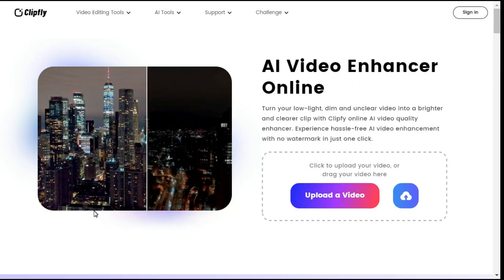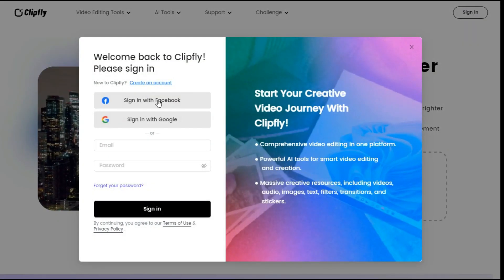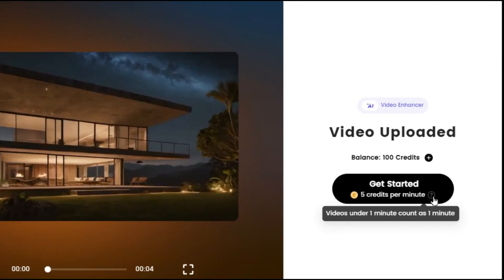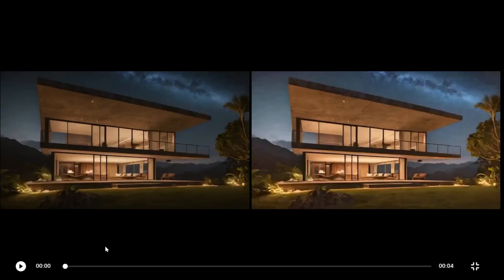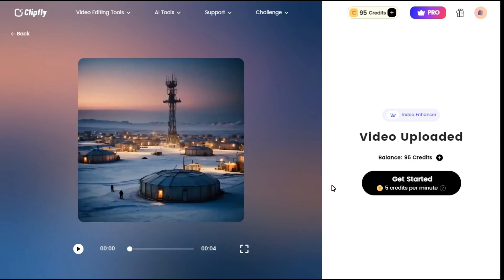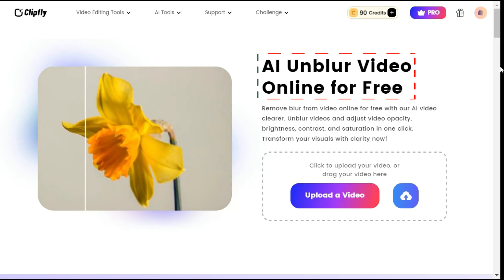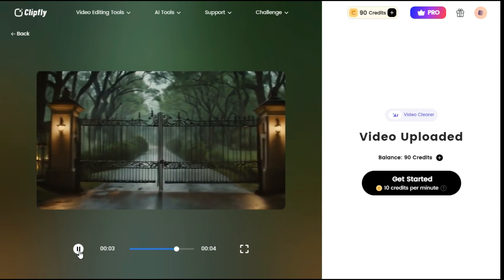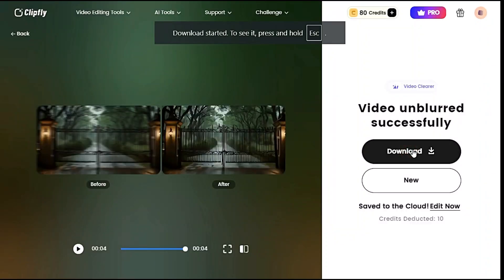AI Video Upscaler Online FREE | Improve Video Quality Online FREE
AI-powered video upscaler tools are rapidly gaining popularity, offering a simple way to enhance video quality online. Clipfly’s advanced AI video enhancer allows you to upscale your videos, restoring fine details and improving clarity. It effectively reduces noise and motion artifacts, delivering sharper, clearer, and more vibrant videos with minimal effort. Best of all, it's completely free to use. Now, let me walk you through the step-by-step process to get started.

Improve image quality online
Improve image quality online free
Enhance image quality online
Online image upscaler
Automatic image enlargement
Image upscaling tool
AI video upscaling online
Online AI video upscaling
Upscale Video online with AI
Auto enlarge video online
Video upscaler online
Online AI video enhancer